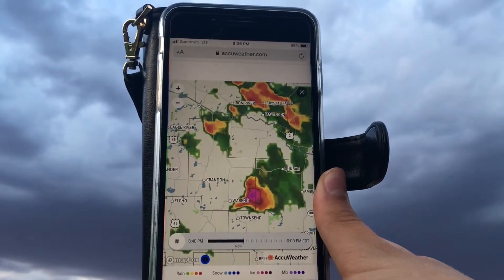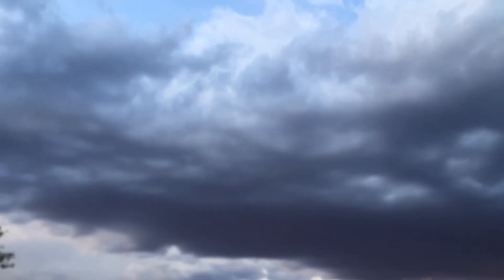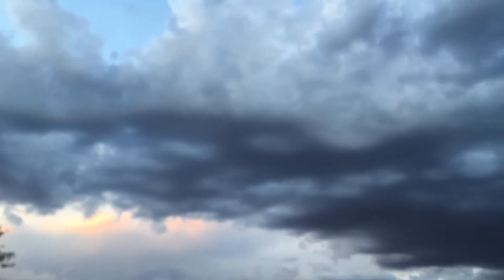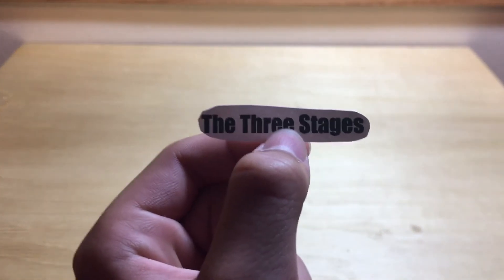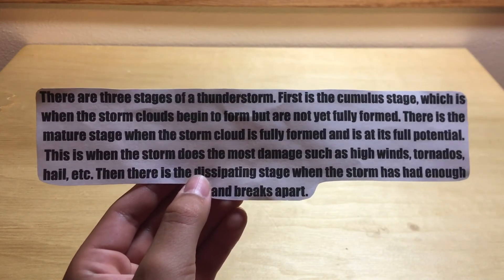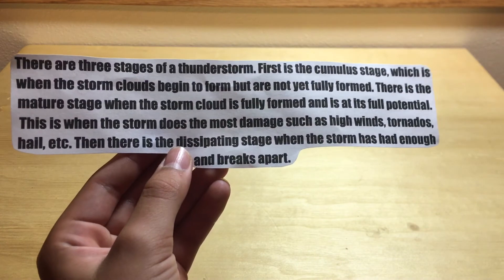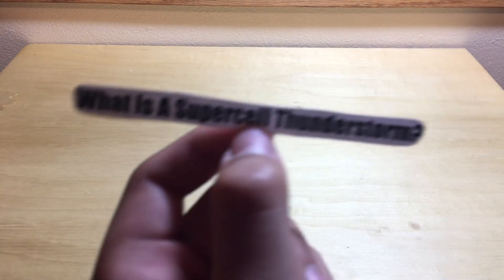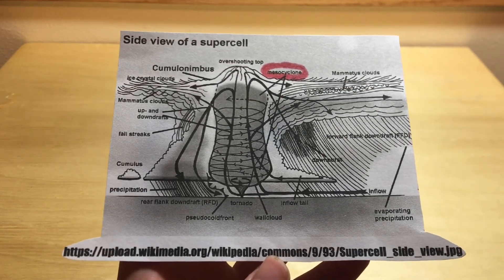How Does A Thunderstorm Form?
This video is about how a thunderstorm forms. It also includes timelaps footage of a storm passing by.